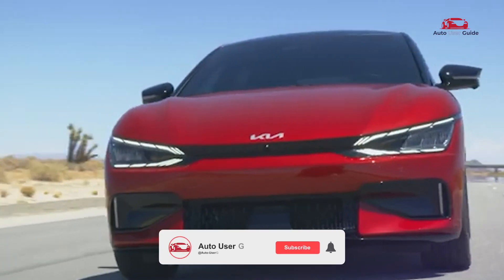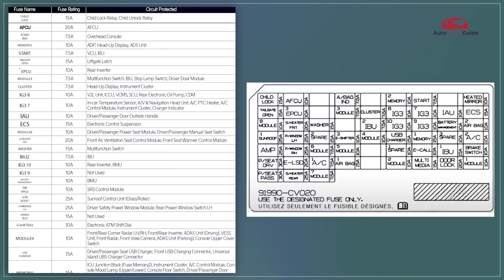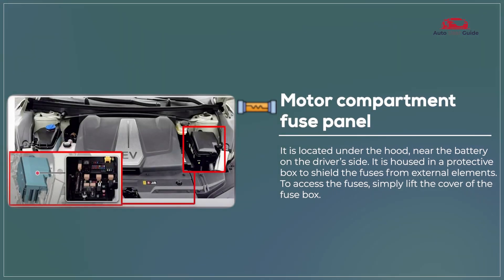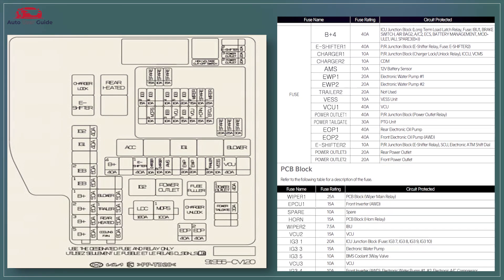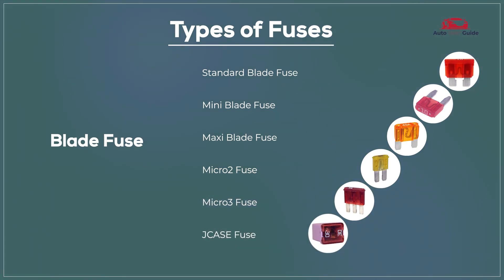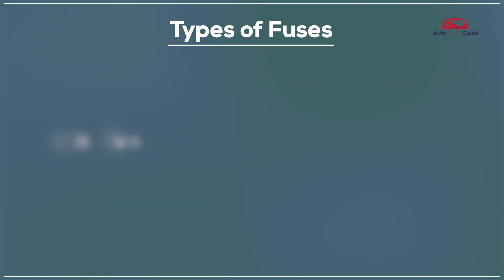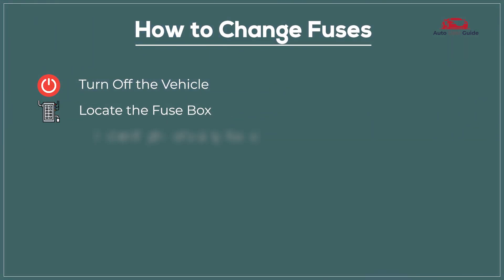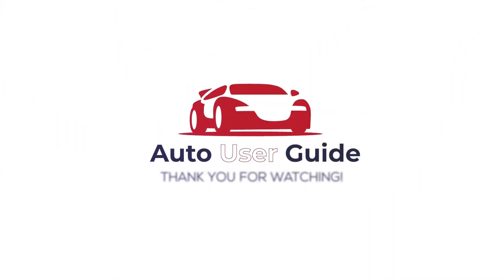Kia EV6 Fuses & Fuse Box Diagram and Location (2021 - 2024) User Guide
🔍 2024 Kia EV6: Fuses & Fuse Box Diagram and Location User Guide

Explore the 2024 Kia EV6 Fuse Box Diagram and Locations in this guide! We cover each fuse and relay, showing how they work together to keep your EV6’s electrical systems running smoothly. Understanding your fuse box can help you quickly address electrical issues, saving you time and effort.

🚙 Topics Covered in This Video:

Full fuse box layout for the Kia EV6
Location and functions of each fuse and relay
Step-by-step guide to replacing fuses
Tips for handling common electrical problems

By the end, you’ll have the confidence to manage the fuse-related needs of your 2024 Kia EV6.

✨ Conclusion
We hope this guide helps you keep your 2024 Kia EV6 electrical system in check. Comment any questions below, and let us know what other guides you’d like to see!